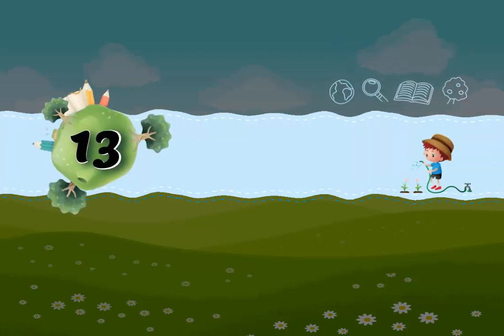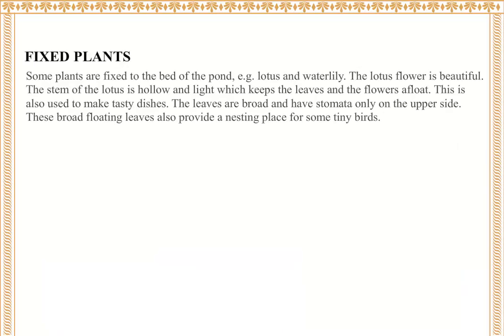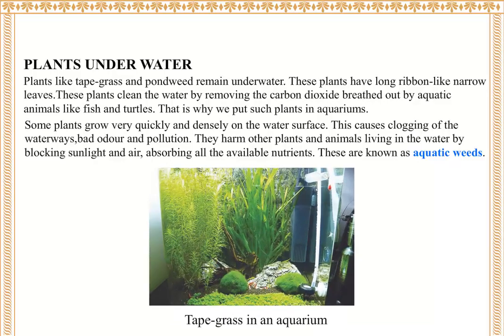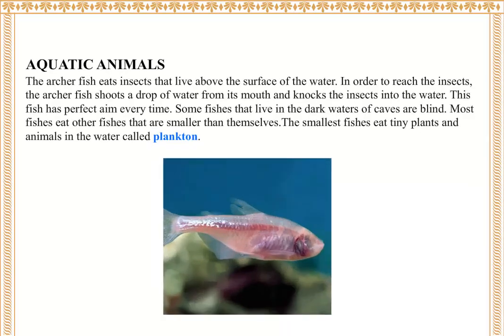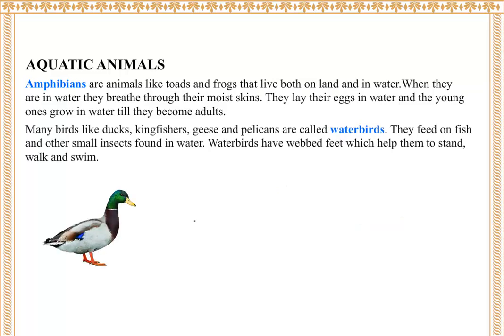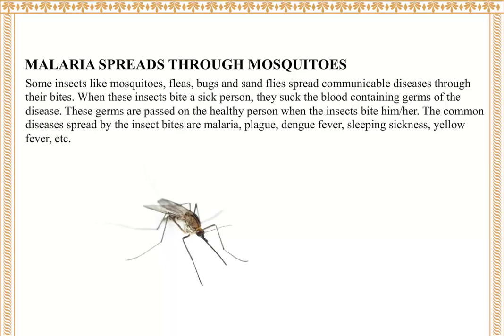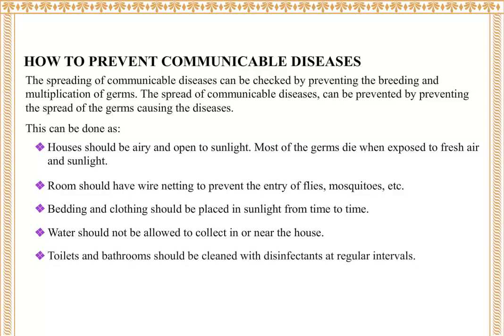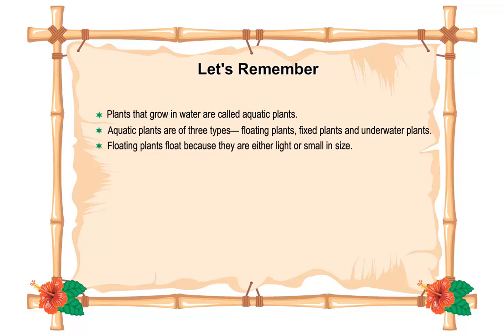Aquatic Life Ch-13 Class-5 EVS VER. 2